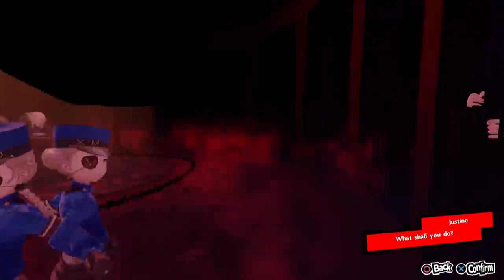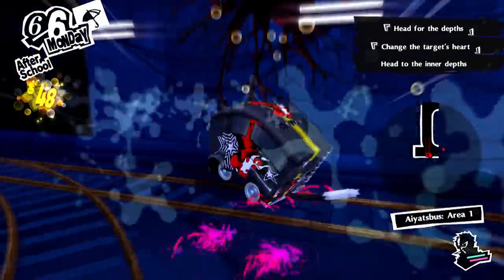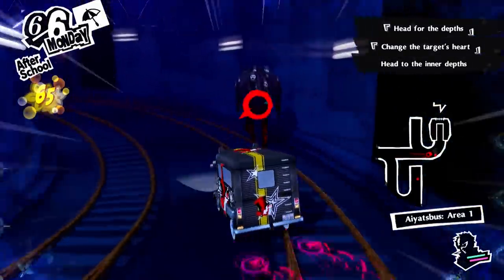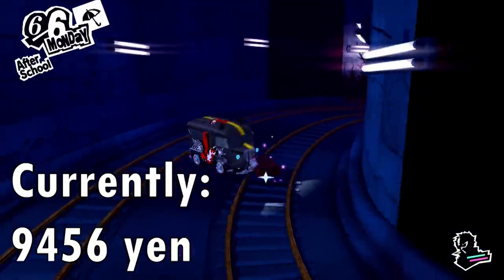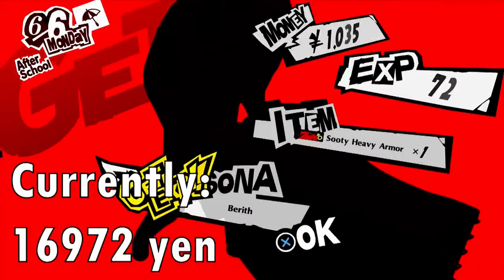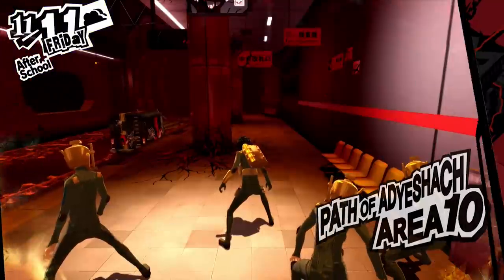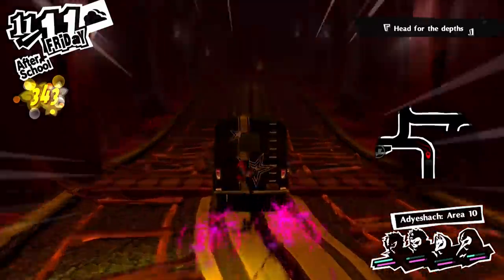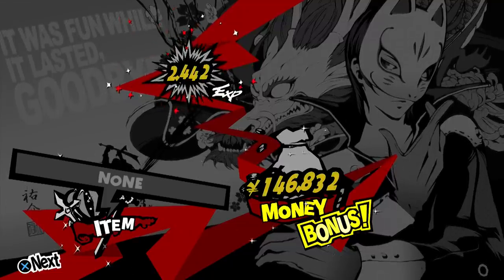Getting Rich in Persona 5 Royal: A New Way to Farm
tbh, I think it's better than the confuse method. Simply because you don't have to go out of your way to get ezmoney. Any question just let me know down below.

All gameplay recorded by me.

Butterfly Kiss - Persona 5 OST